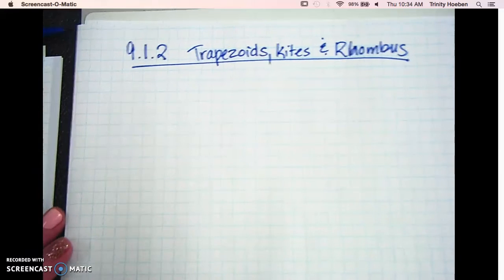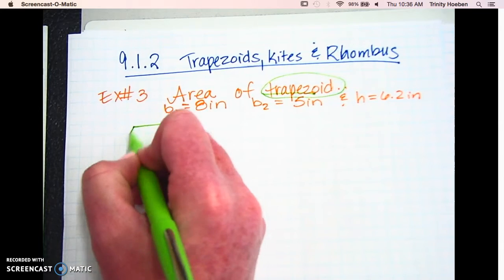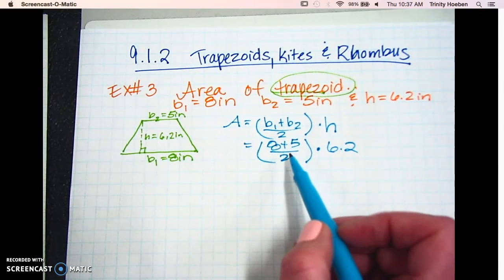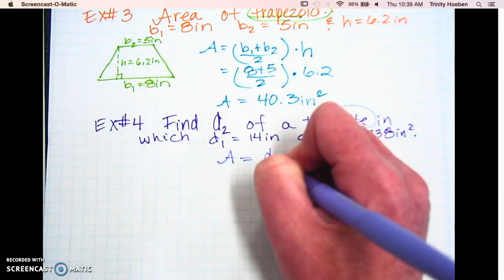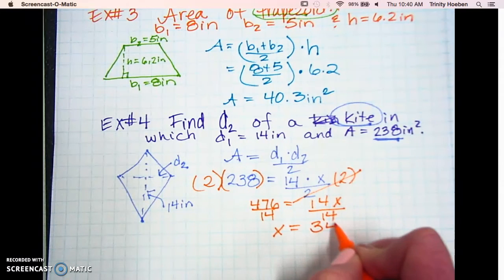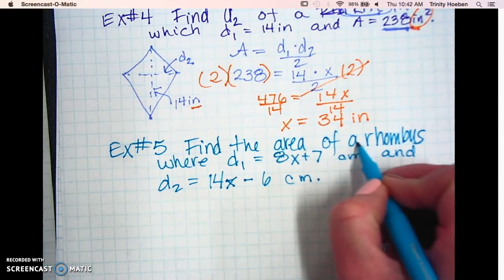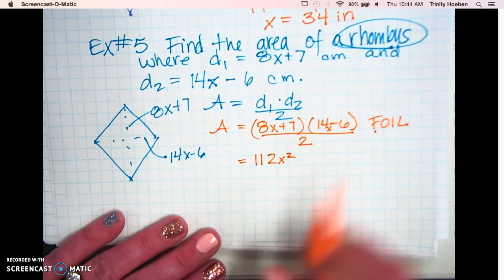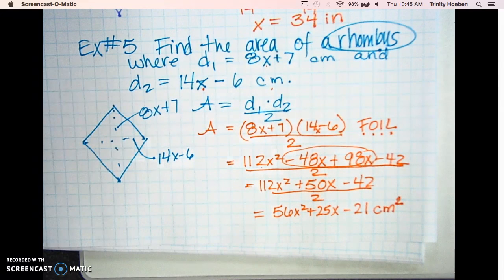G1C 9.1.2 Areas of Trapezoids, Kites & Rhombus